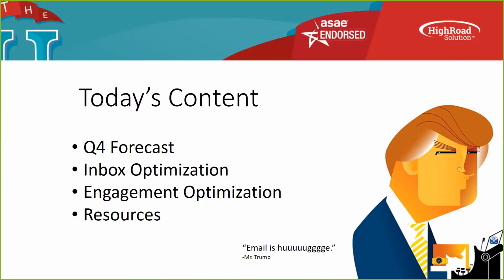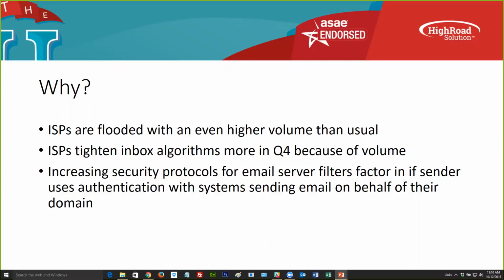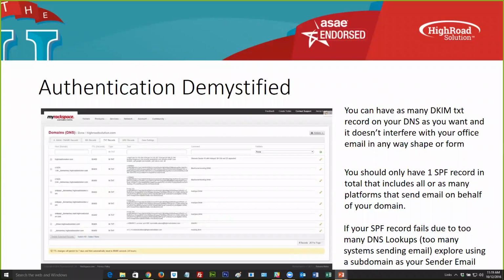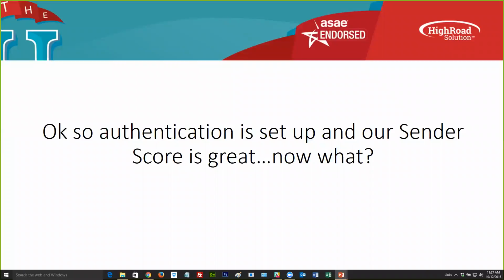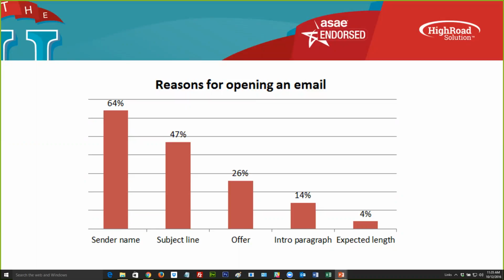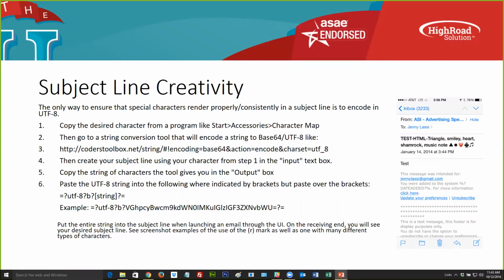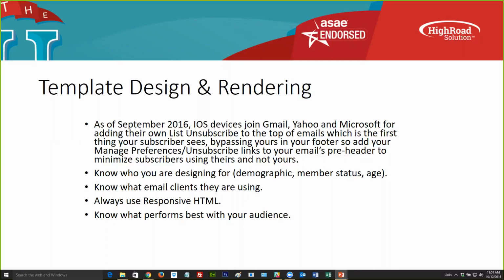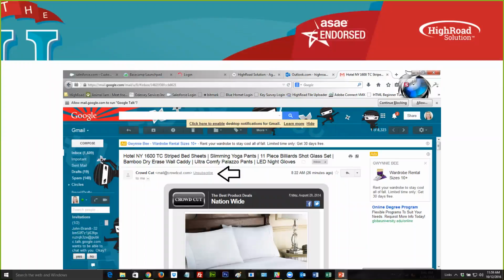HighRoad U Special Webinar: Email Extravaganza! Sending Election & Holiday Emails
Q4 is notoriously the most difficult quarter for association marketers to reach their constituents as there is always more inbox competition. The deliverability experts at HighRoad Solution are on top of association benchmark metrics with strategies on how to sail through Q4 unscathed.